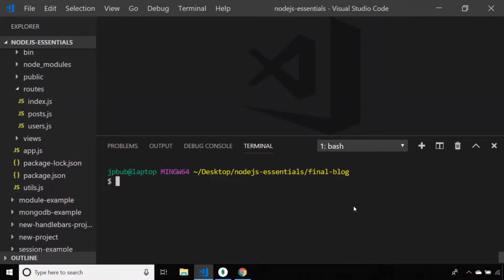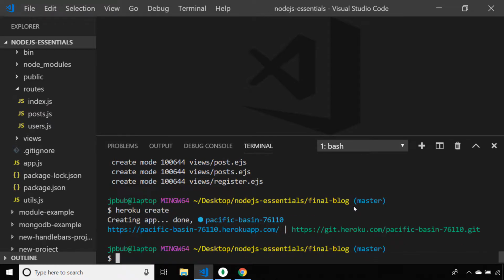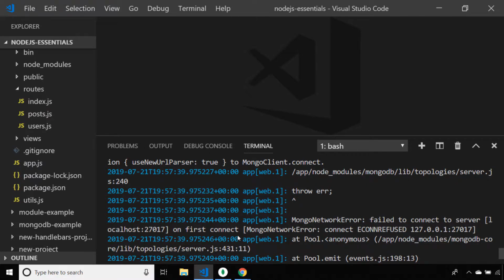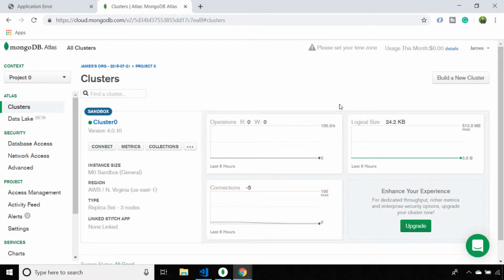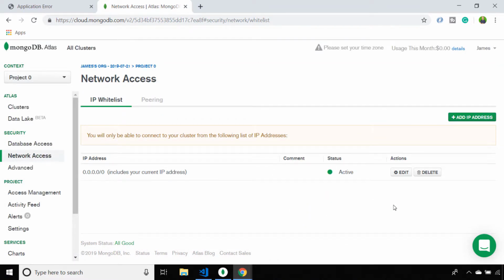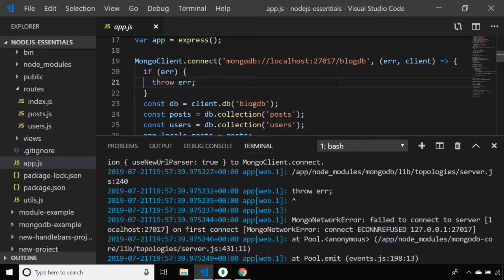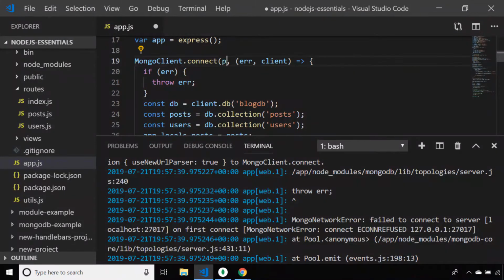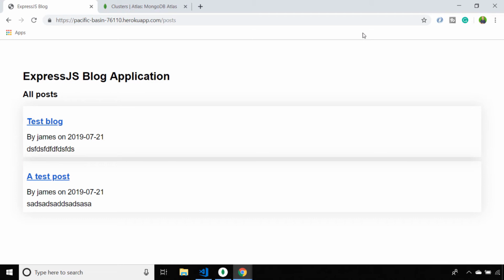NodeJS Essentials 46: Deploying Blog Project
In this tutorial, we'll deploy our ExpressJS based blogging application to Heroku.

We've already created our NodeJS blog application using ExpressJS and Mongodb in a previous lesson but now we'll deploy it live using Heroku.

The problem you will see in the video is that Heroku won't setup a local Mongodb database for us so we'll need to create our own cluster with another provider and link it to our app.

We'll do this by storing the connection string to the Mongodb cluster in an environment variable with Heroku and then use that in our app. Channel Handle @codebubb